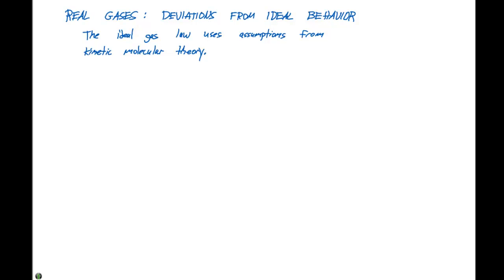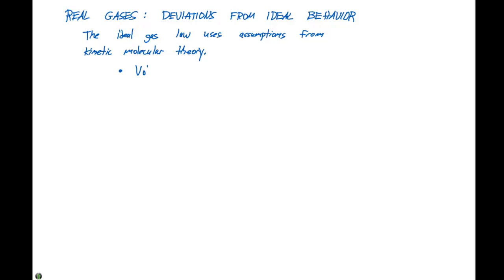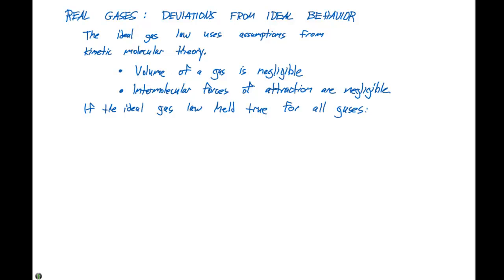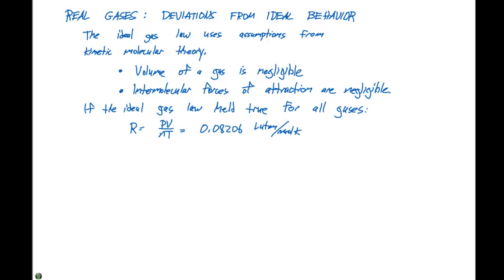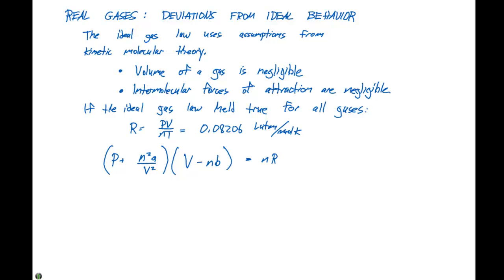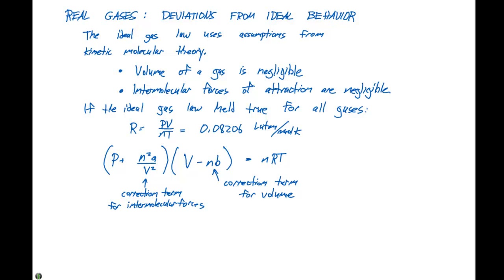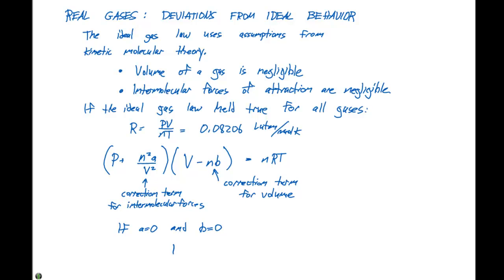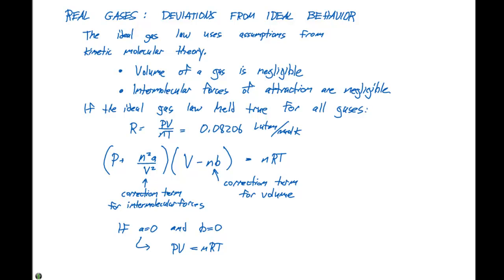10.9 Real Gases: Deviations from Ideal Behavior